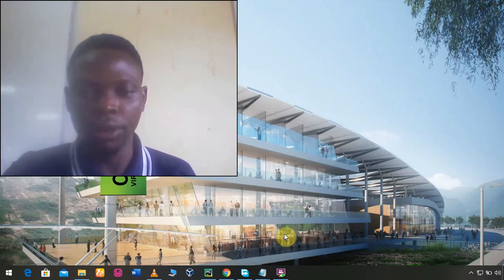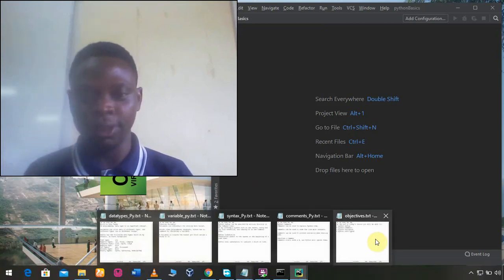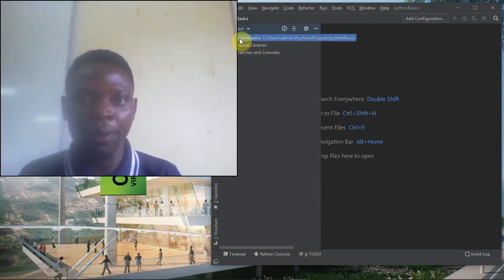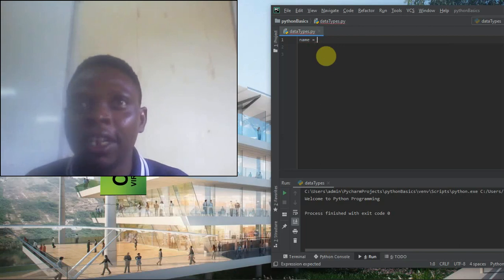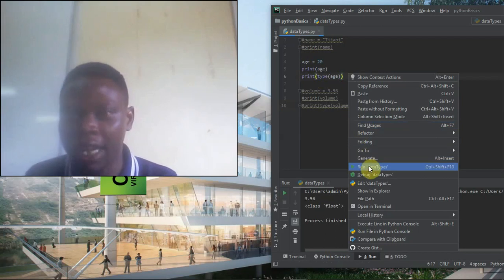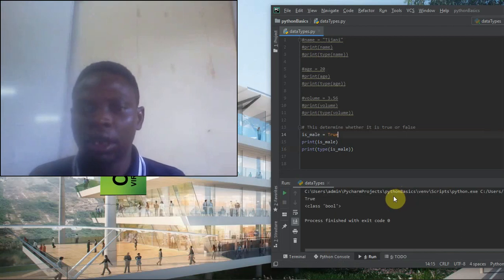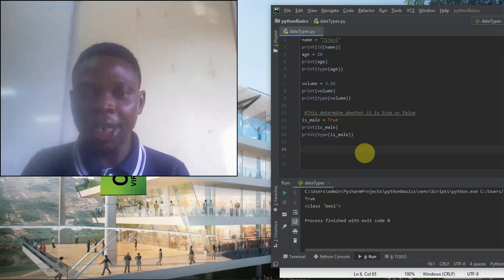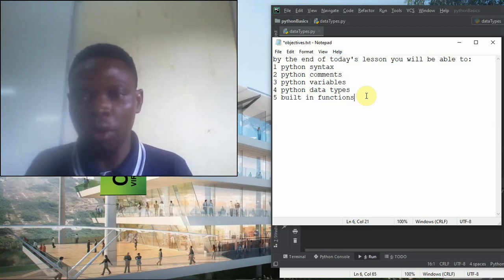Python Basics #3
This video will take you through the basics of python programming and we shall be adding more content to the basics till we cover all the basics, that will enable you to more t the intermediate level in python programming!